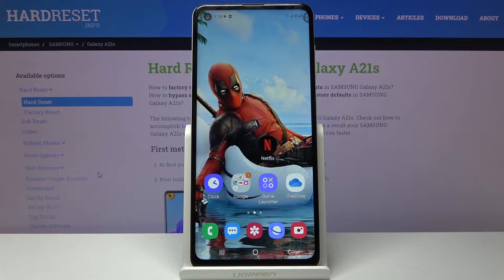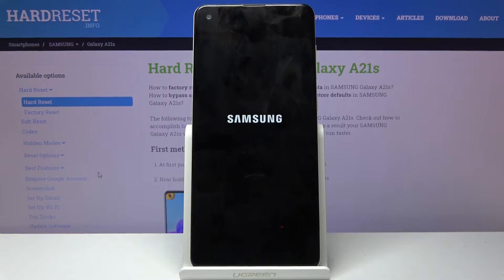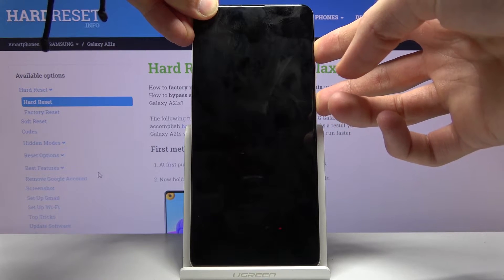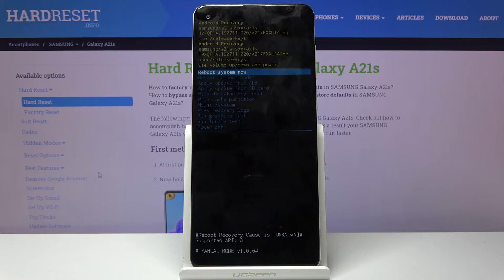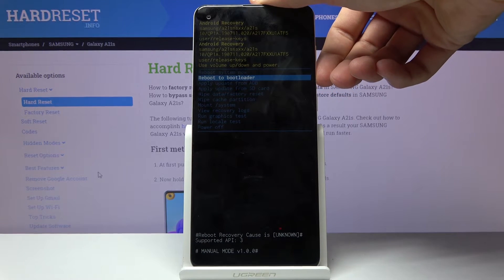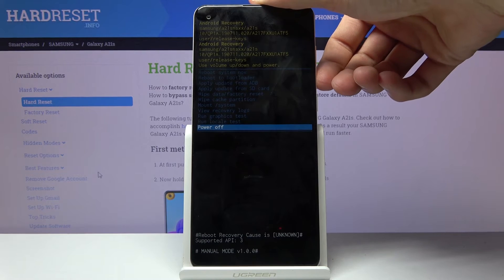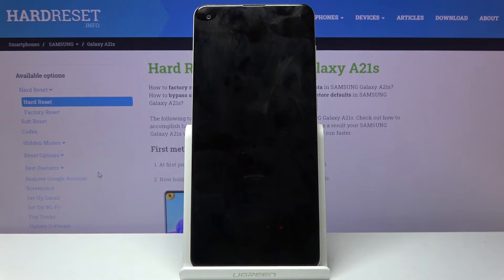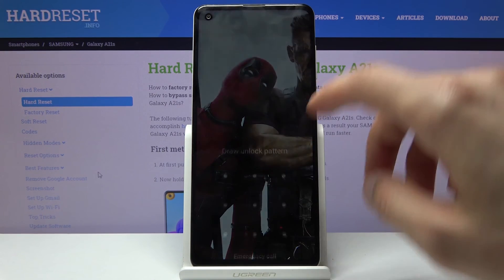How to Open Recovery Mode in SAMSUNG Galaxy A21s – Use Recovery Features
In the presented instruction, we teach you how to get access to the Android Recovery Mode in SAMSUNG Galaxy A21s. If you would like to use recovery features to successfully resolve Android system problems, follow our tutorial and learn how to use a combination of keys to smoothly enter recovery mode in SAMSUNG Galaxy A21s. Let’s use the presented video to enter a hidden mode in your Samsung device to use the options that help you resolve system issues in SAMSUNG Galaxy A21s. Visit our HardReset.info YT channel and get more useful tutorials for SAMSUNG Galaxy A21s.